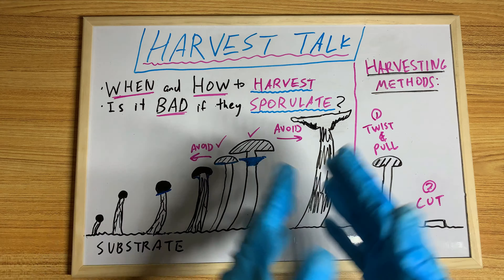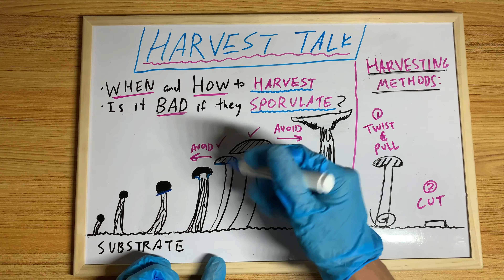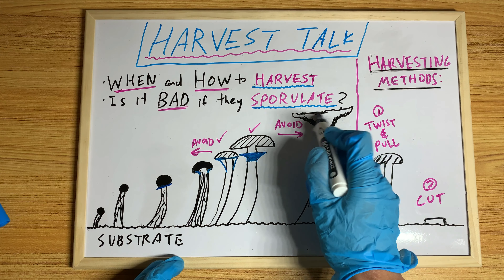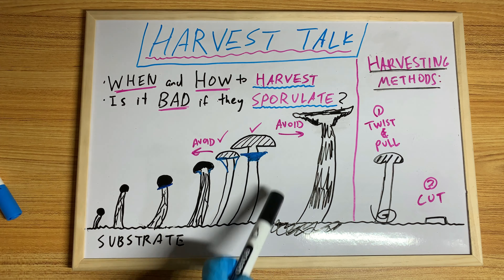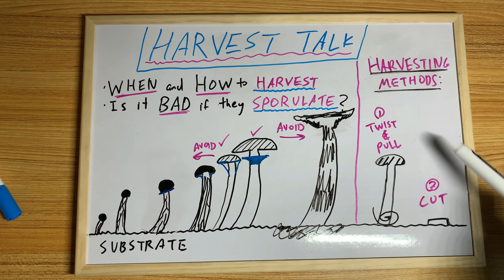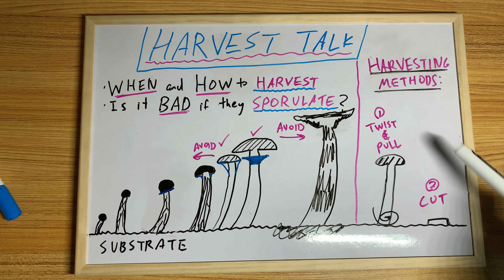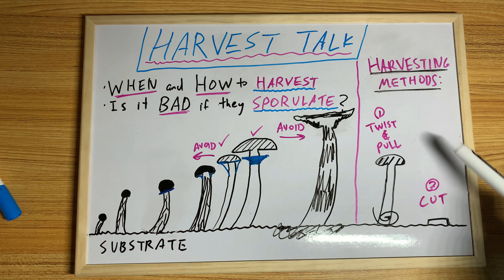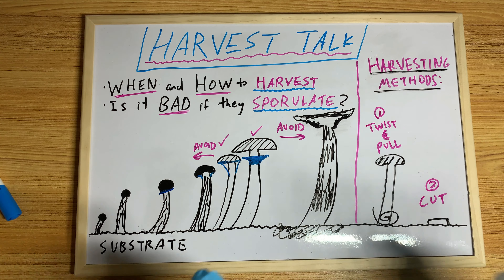Harvesting Talk: When, How, and Is it Bad if They Sporulate?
*Over* *70* *educational* *videos* (*12+* *hours* of pure Mycophilia) available YT and Patreon had taken me down in the past, so I created this website to share all of my videos. Loads of benefits available, check it out if interested!

*10%* *OFF* at *MICROPOSSE* with code "Mycophilia"! (Great Filters & Other Products)
*DISCOUNT* at *LAB* *RAT* *FLOW* *HOODZ* with code “Mycophilia”! (Affordable and Quality FFUs)